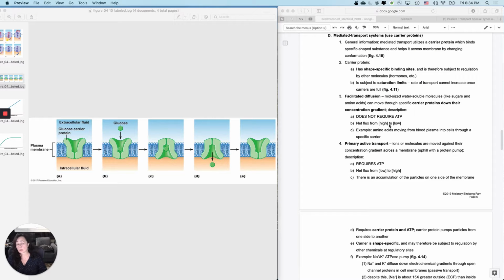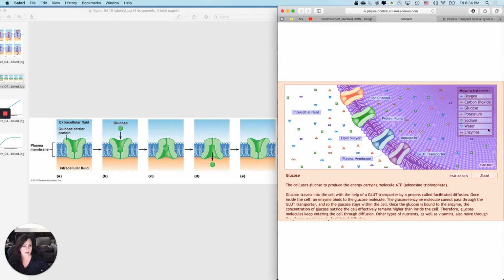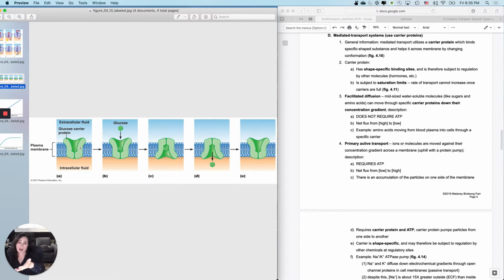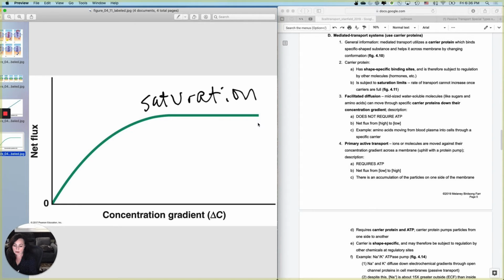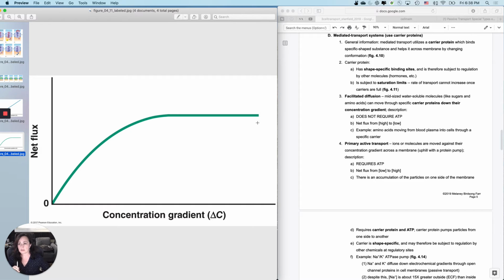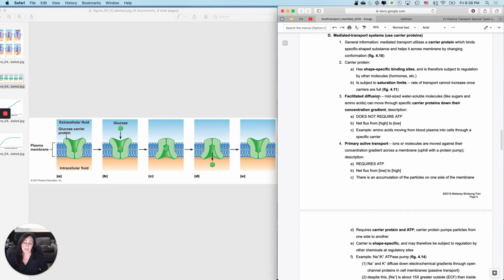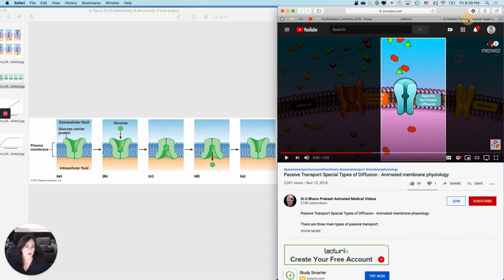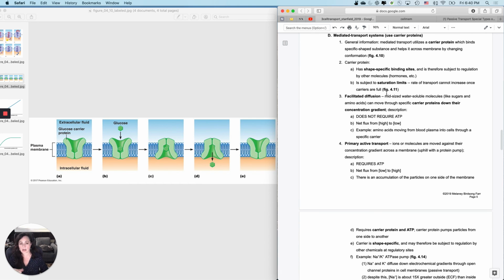Membrane Transport5: Facilitated Diffusion